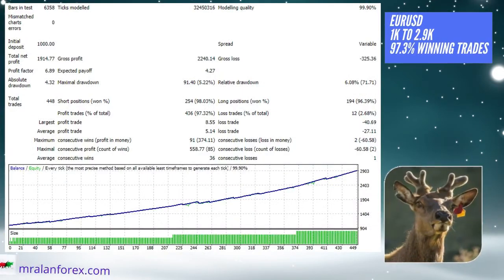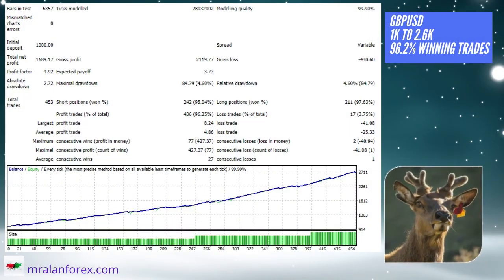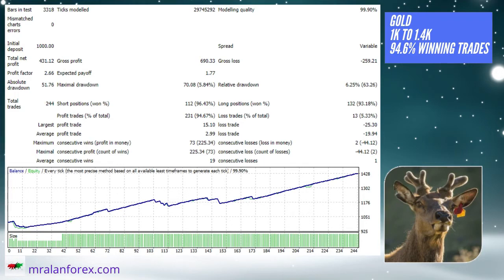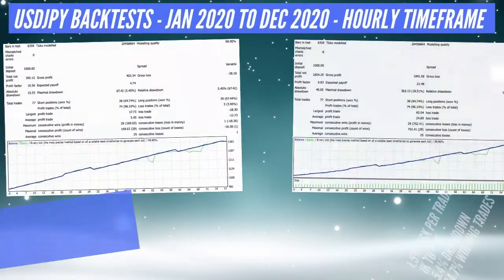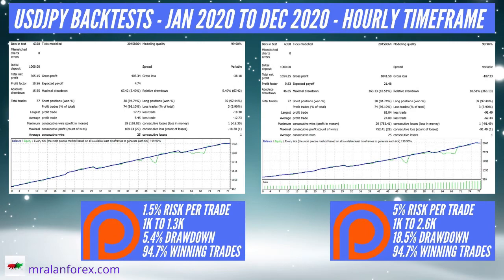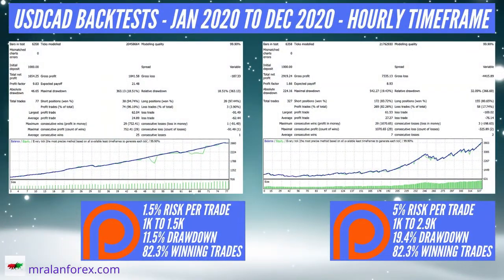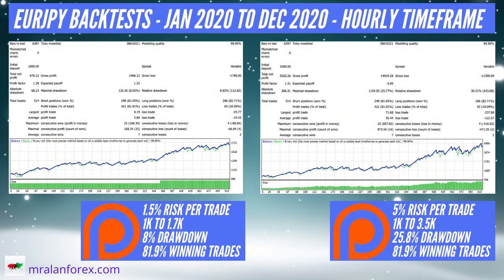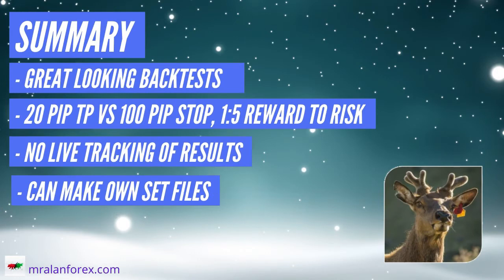Reindeer Scalper Pro - Trading Robot Review 2021 - Get our Optimizations / SET files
Today we are reviewing the Reindeer Scalper Pro trading robot and looking at the optimizations (set files) that we've made for it.